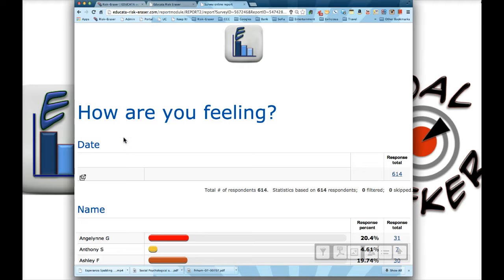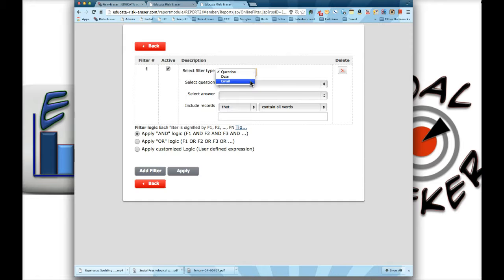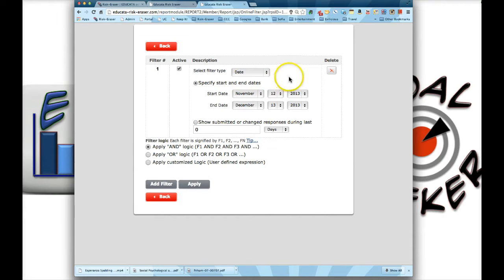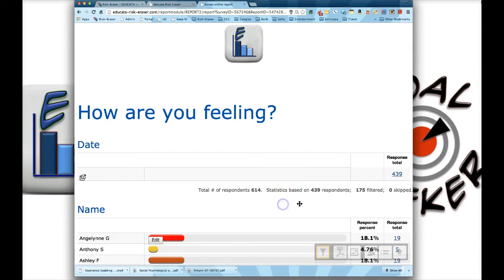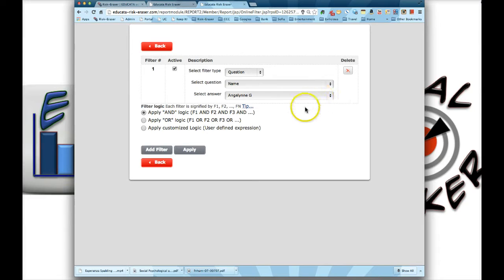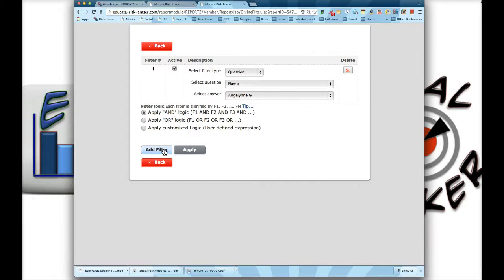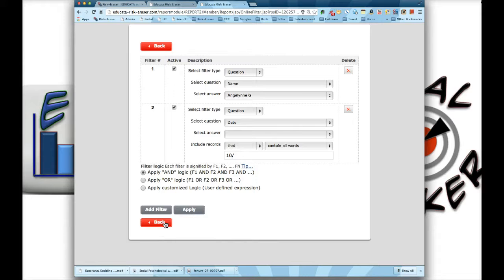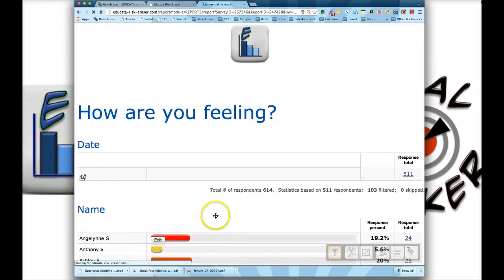How to filter your data and charts